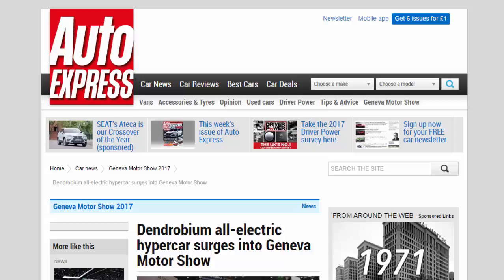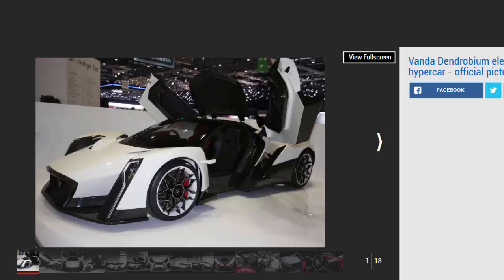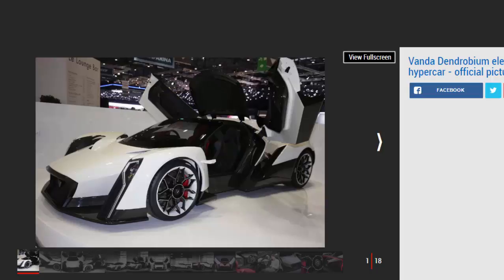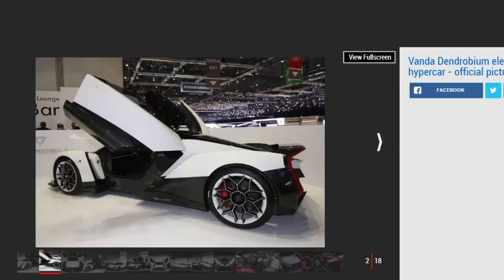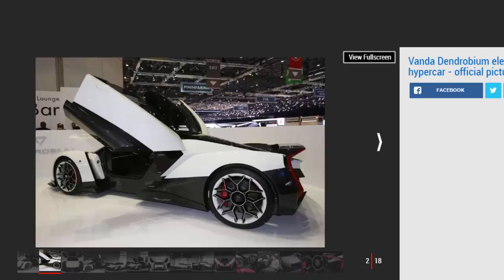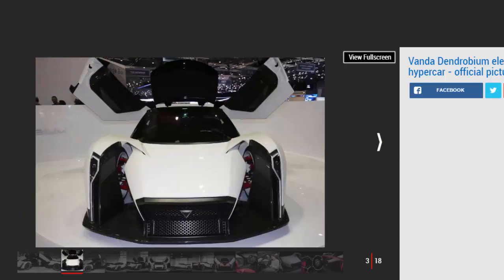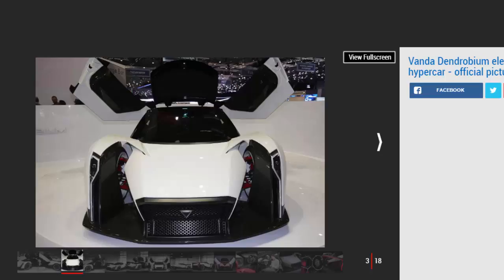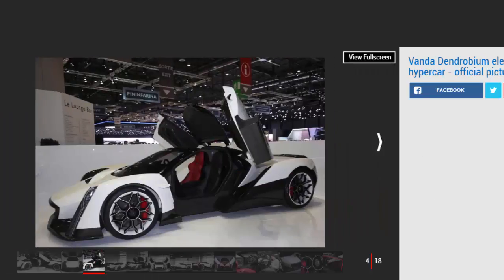Car Review - Dendrobium All-electric Hypercar Surges Into Geneva Motor Show - Read Newspaper Tv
Read newspaper:
Car review - Dendrobium all-electric hypercar surges into Geneva Motor Show
Source: autoexpress.co.uk